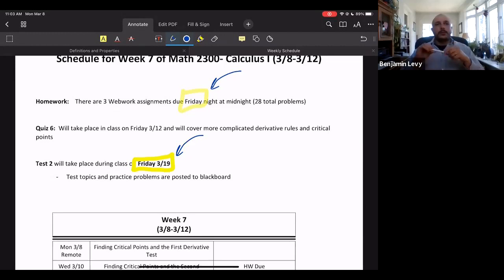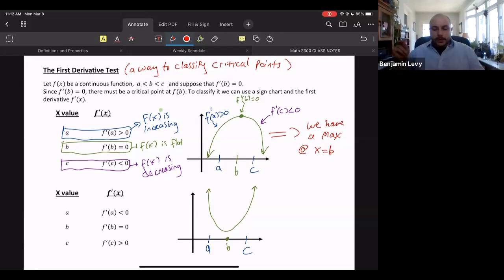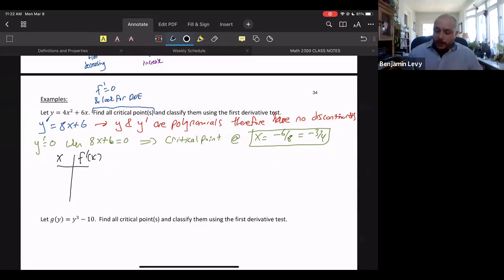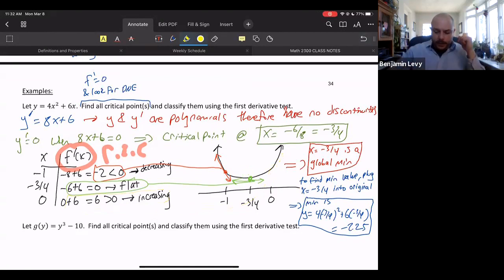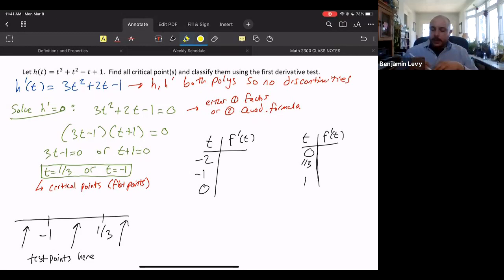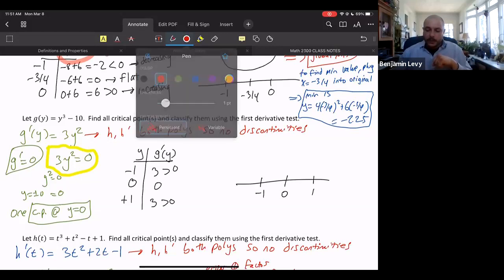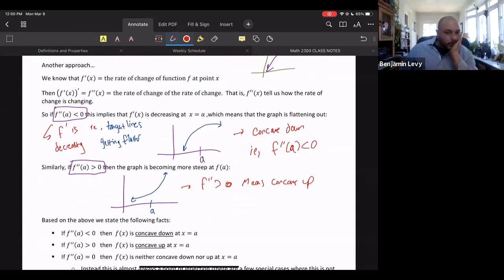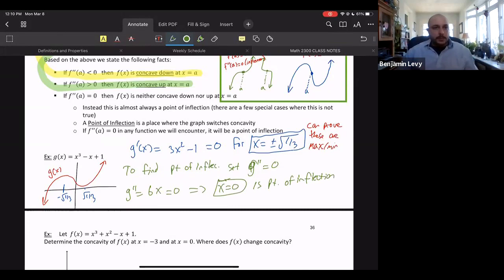1st Derivative Test and Intro to Concavity